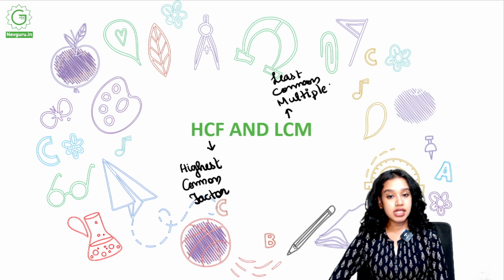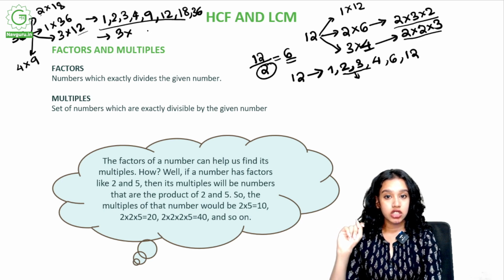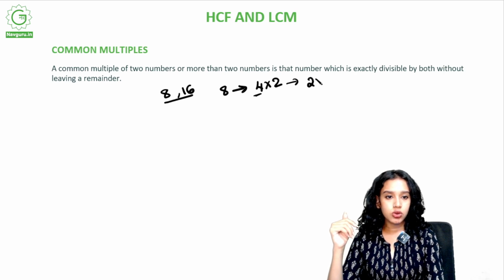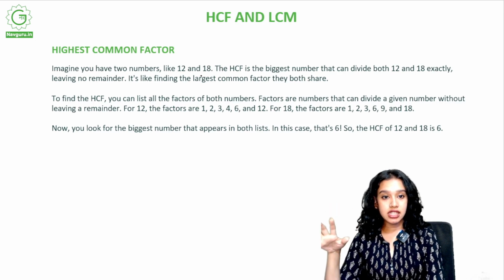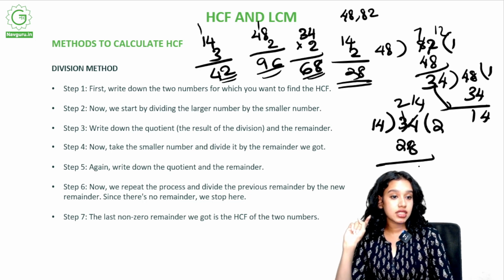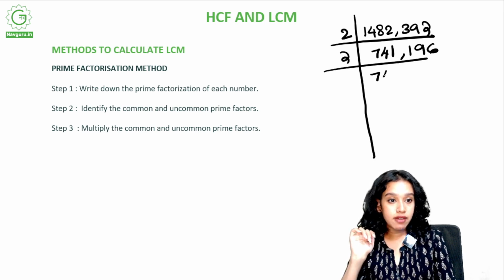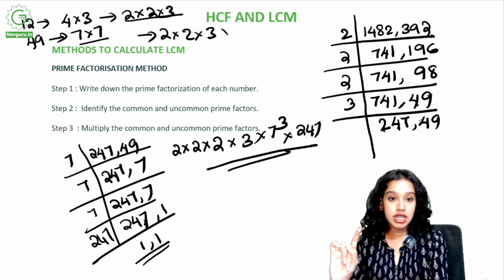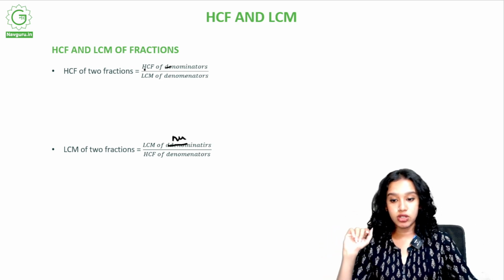LCM and HCF Theory 1 | Class 9: Military School - Sainik School - JNV - RIMC Exam Preparation